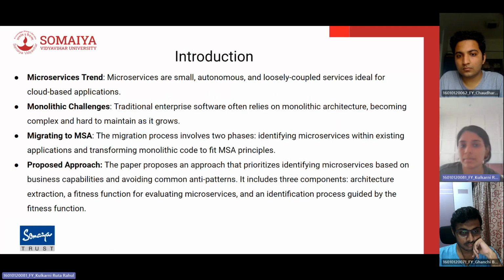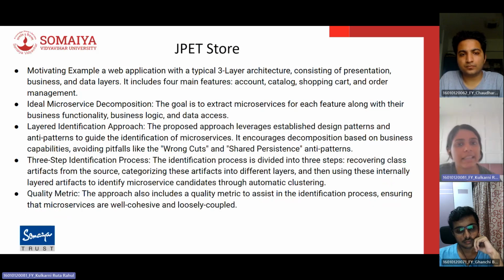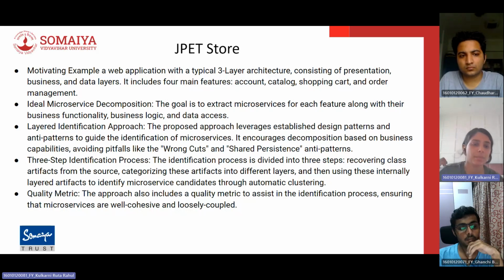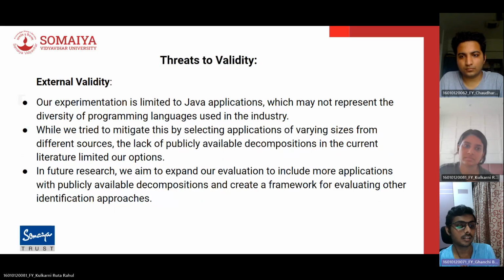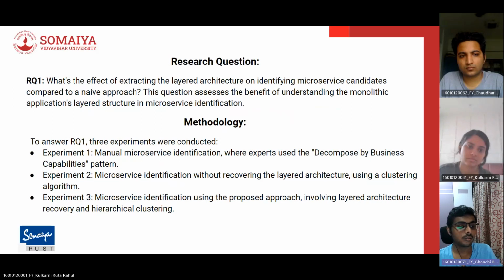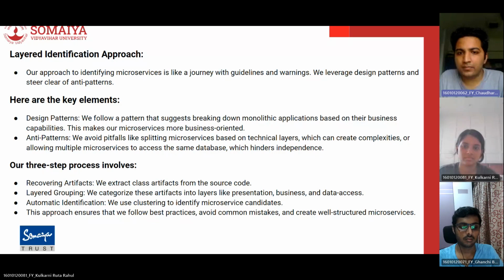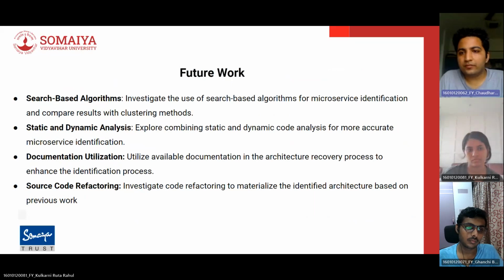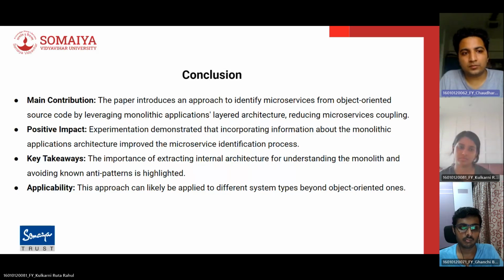SADT IA2 - 062,071,081 : Leveraging the Layered Architecture for Microservice Recovery